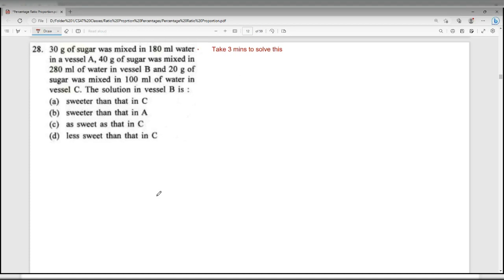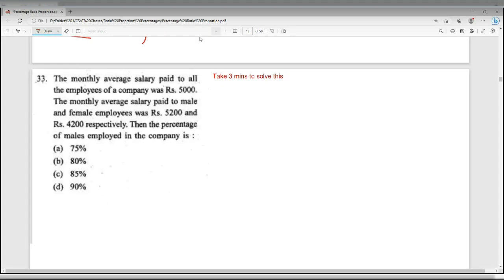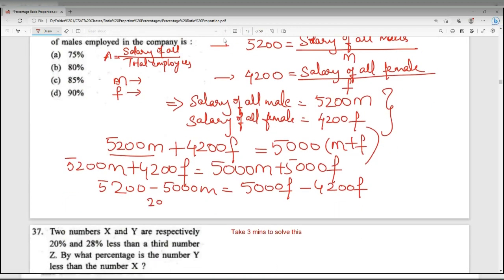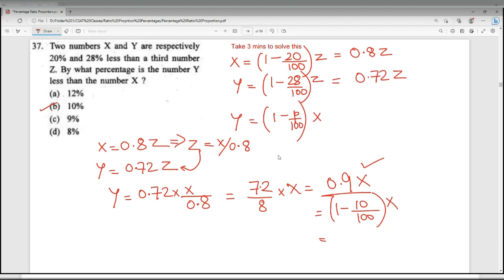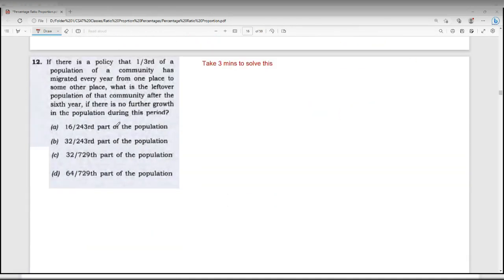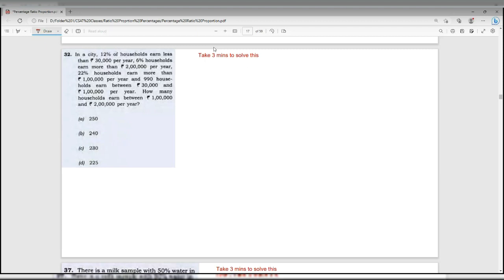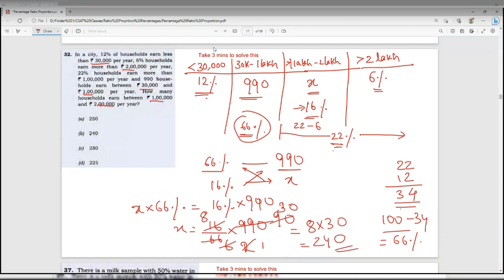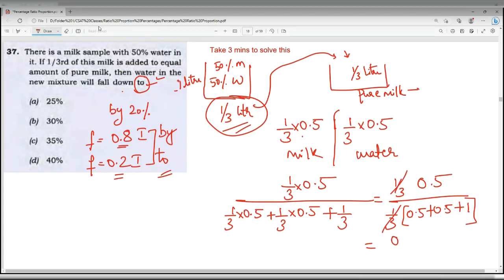UPSC CSAT PYQs - Ratio, Proportion & Percents Session 2